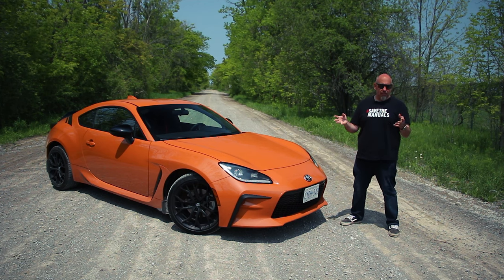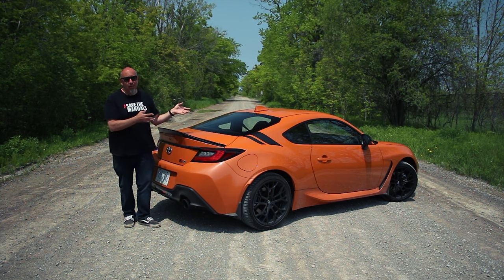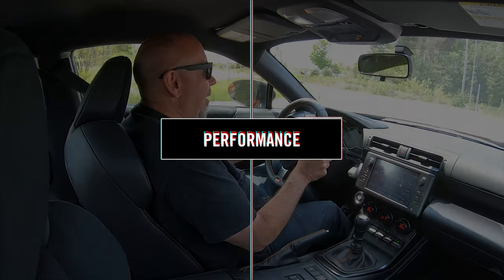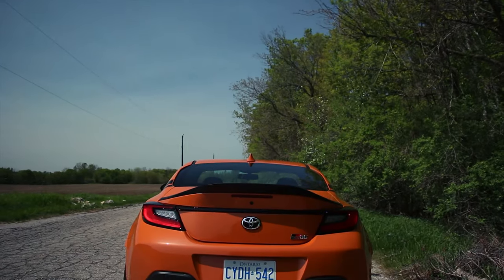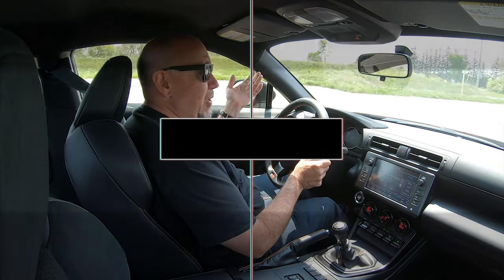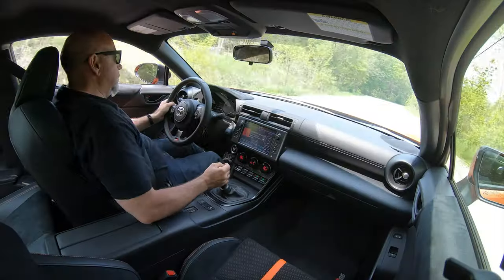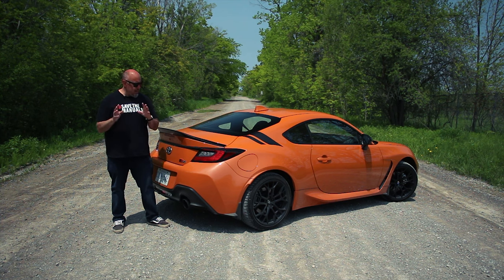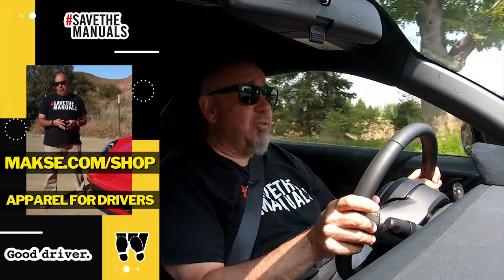The 2023 Toyota GR86 10th Anniversary Edition: A Disappointing Gimmick or a Worthy Upgrade?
In this video, we take a closer look at the 2023 Toyota GR86 10th Anniversary Edition, the latest addition to the sports car market. With its sleek design and impressive features, it's no wonder this car is generating a lot of buzz. But is it worth the upgrade or just a gimmick? Our expert reviewer tests the car on the road and provides an in-depth analysis of its features, performance, and impact on the sports car industry. Whether you're a die-hard sports car enthusiast or just curious about the latest trends in the automotive industry, this video has everything you need to know about the 2023 Toyota GR86 10th Anniversary Edition. Watch now to find out if it's the ultimate sports car you've been waiting for.